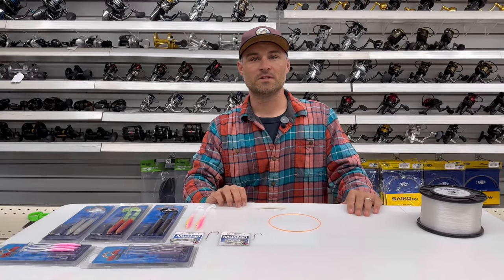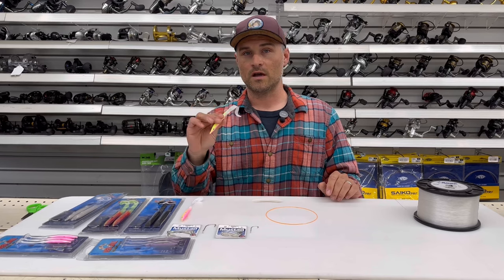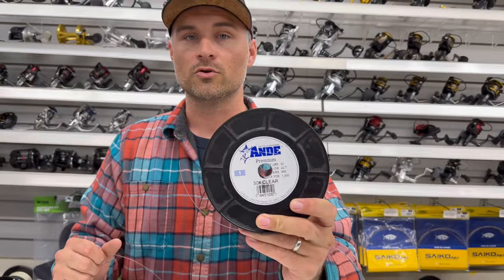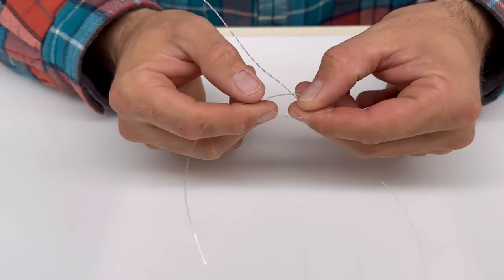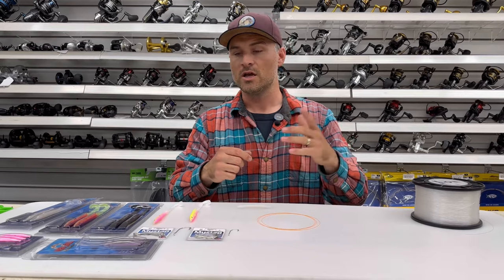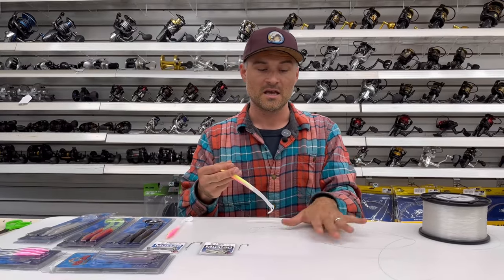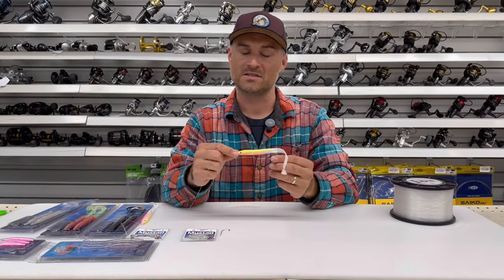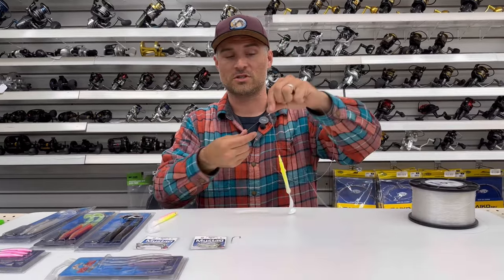How To Rig & Fish Red Gill Lures As A Teaser On A Dropper Loop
Sand eels are a favorite candy that striped bass love! And one of the best sand eel imitations for action and durability is a Red Gill Fishing Lure. Fishing with Red Gill Lures is easy but since the Red Gill "Originals" are sold unrigged, it takes a little time and knowhow to rig up. Here's info on how to rig and fish a Red Gill Lure as a teaser on a twisted dropper loop.

In this video how to tie a twisted dropper loop, how to rig a Red Gill fishing lure and how to rig a make a great sand eel teaser for striped bass are all answered.

For a more detailed video on How To Tie A Twisted Dropper Loop or other teaser rigging techniques...

Ending Music: Top Of The Morning, TrackTribe